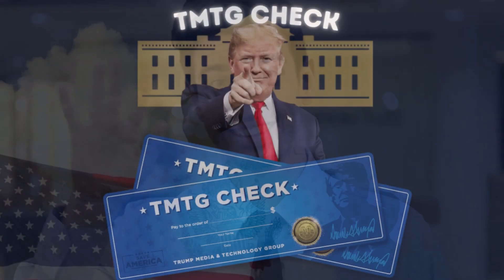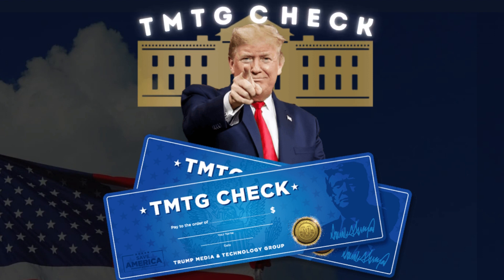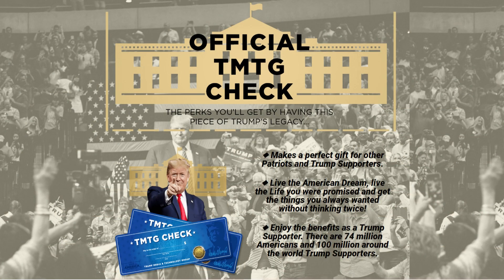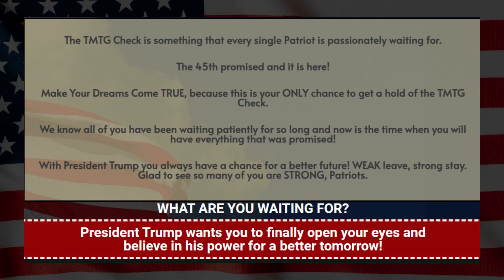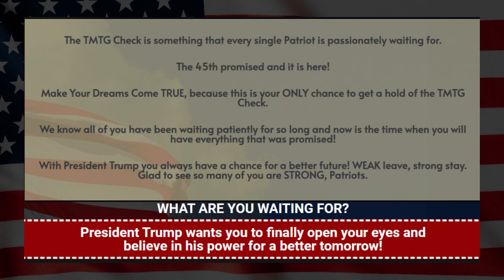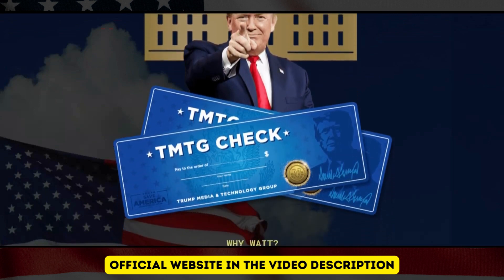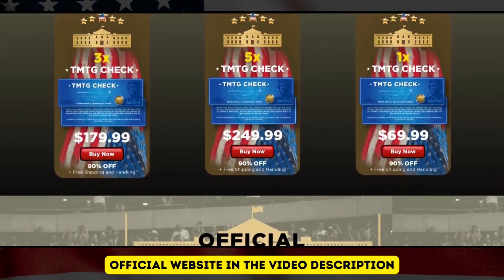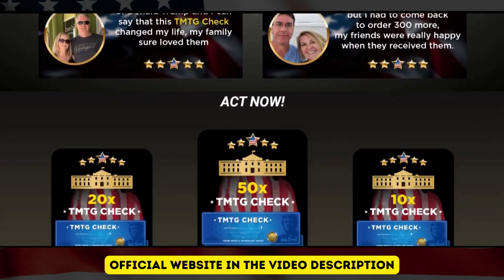[TRB TMTG CHECKS] ⚠️ 2 IMPORTANT WARNINGS⚠️ - TMTG CHECK REVIEWS – TMTG CHECK SALE - TMTG CHECK BUY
❤️ DON'T MISS THIS OPPORTUNITY TO SHOW YOUR SUPPORT! NOW IS THE TIME WHEN TRUMP AND THE PATRIOTS NEED YOU MOST!

❤️ JOIN US, WE NEED YOUR HELP TO SHOW OUR 45 PRESIDENT THAT WE STAND WITH HIM.

❤️ IT'S TIME FOR US TO UNITE FOR THE GREATER GOOD, A BETTER QUALITY OF LIFE!

I COUNT ON YOU AND YOUR SUPPORT! WE ARE TOGETHER. 👊🏻❤️

👉🏼 YOU CAN COUNT ON PRESIDENT TRUMP
👉🏼 THIS PATRIOT PROMOTION IS ONLY AVAILABLE TODAY!

⚠️ WARNING: THIS PROMOTION IS ENDING SOON, CHOOSE WISELY!

🚨 Enjoy the benefits as a Trump Supporter. There are 74 million Americans and 100 million around the world Trump Supporters. 🚨

🚨 Also makes a perfect gift for other Patriots and Trump Supporters

👉🏼 Live the American Dream, live the Life you were promised and get the things you always wanted without thinking twice!

◆ Makes a perfect gift for other Patriots and Trump Supporters.